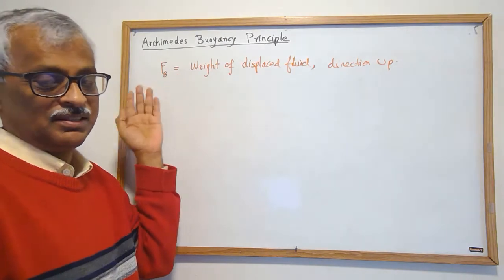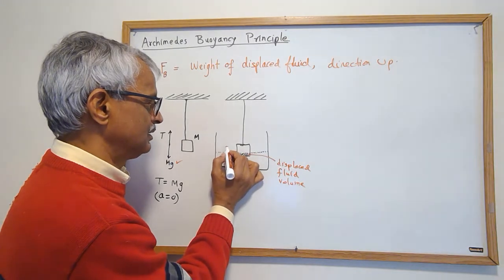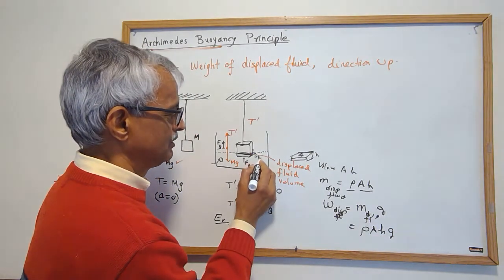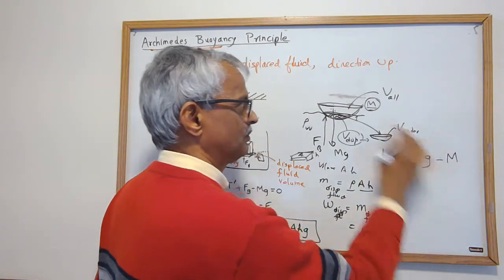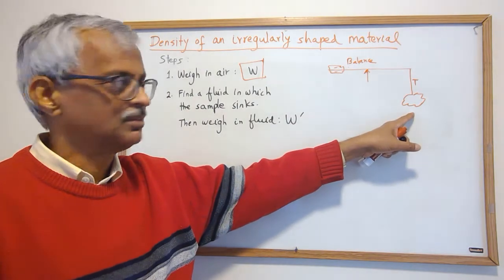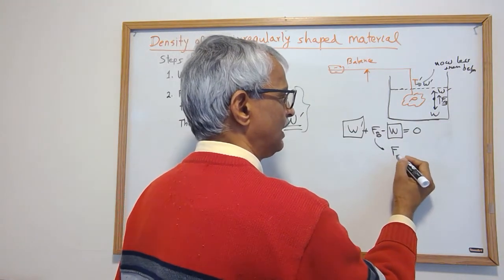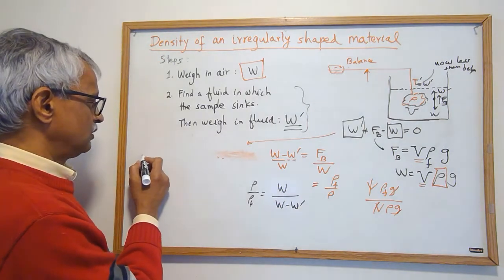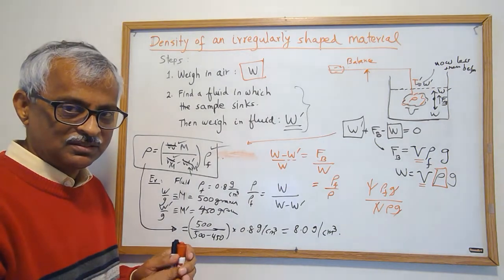Archimedes Principle and Buoyancy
Archimedes principle is explained with examples